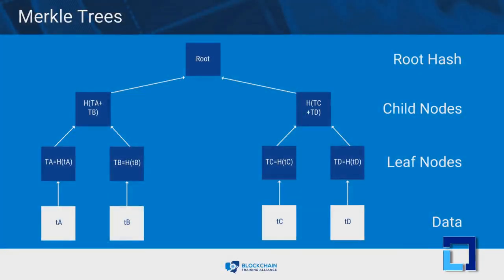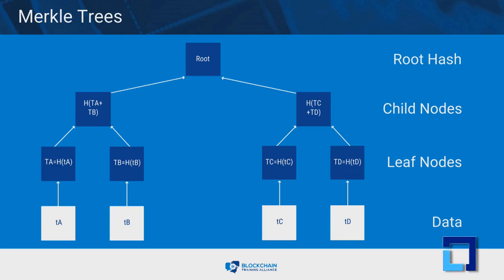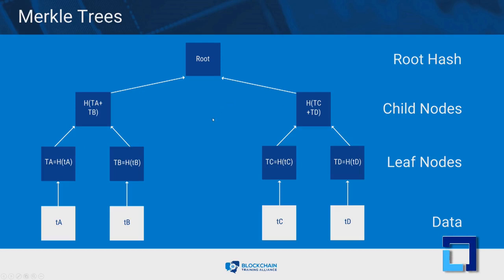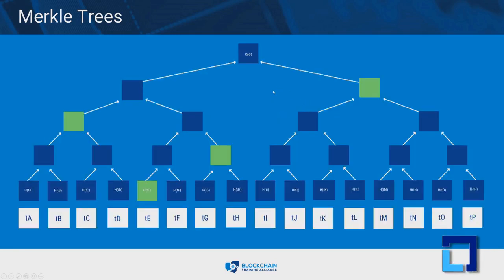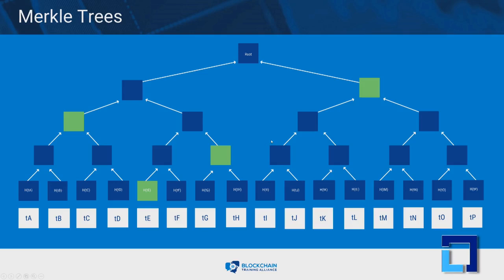15.Cryptography: Merkle Tree, Validation of Data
Source:
EDX
LinuxFoundationX LFS170x
Blockchain: Understanding Its Uses and Implications
A) Merkle Tree:
A special type of data storage structure based on hash functions is called a Merkle tree:

It is structured as a binary tree; the leaves contain the values to be stored and each internal node is the hash of its two children.
It provides efficient lockups and protection against forgery since verifying a transaction is included in the tree. Can be accomplished by sending only the transaction, the hash contained in each node between the transaction leaf node and the root, and the hash values used to create each hash sent.
Looking up a transaction in a Merkle tree with three levels includes sending two transactions (the desired one and the other child of its parent) and three hashes (the transaction’s parent, the root, and the root’s other child).